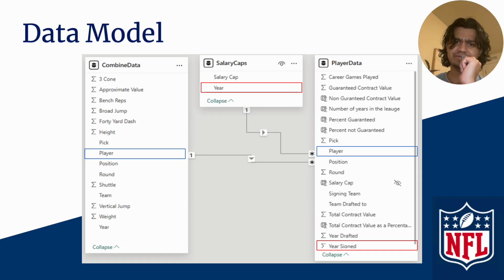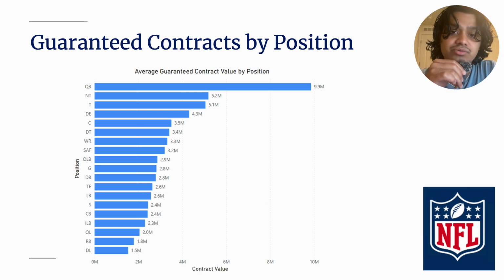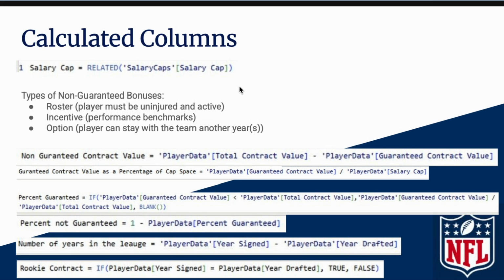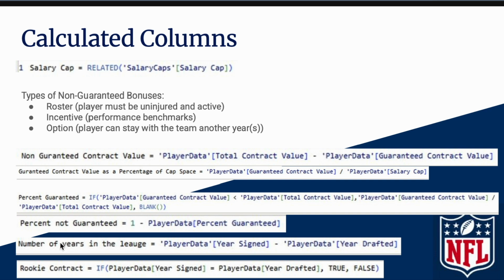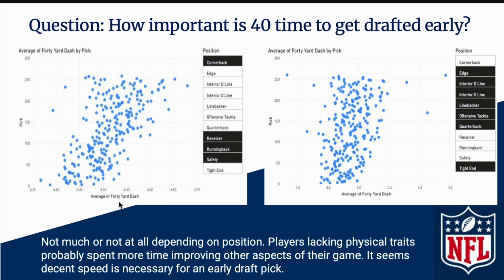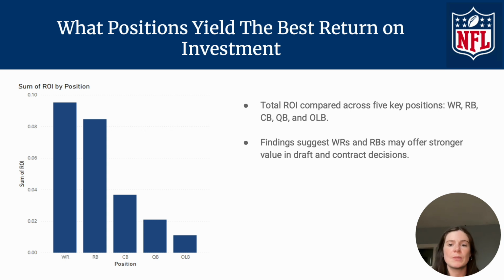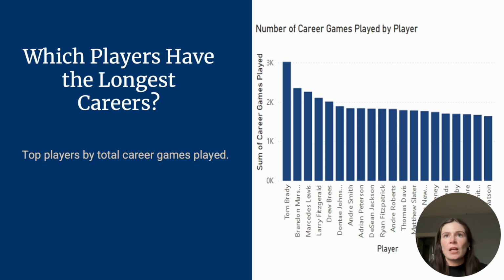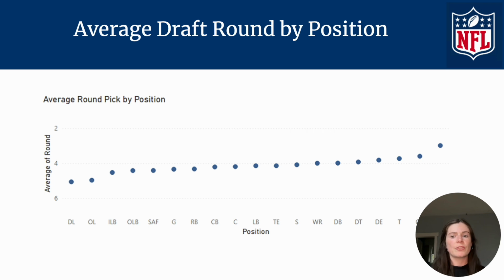NFL Draft & Salary Analysis